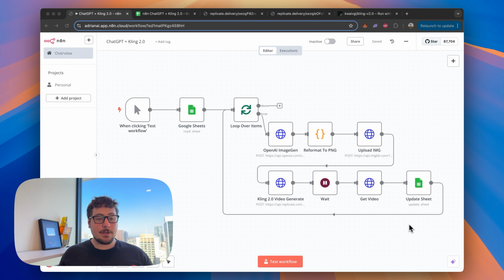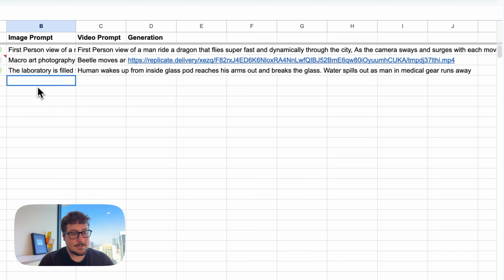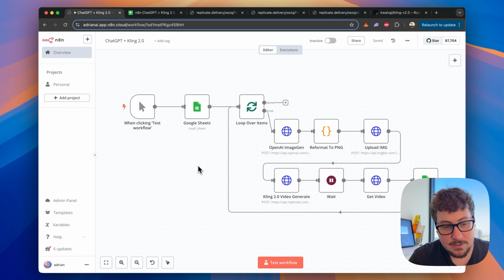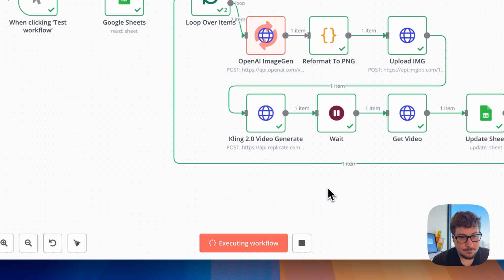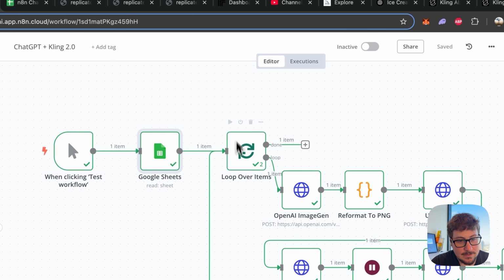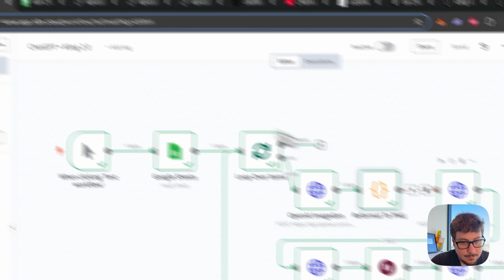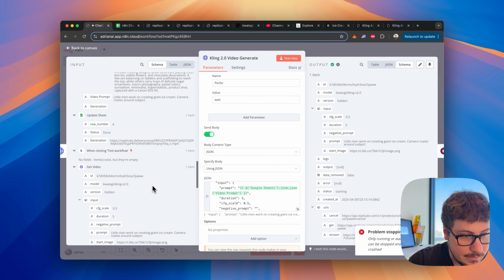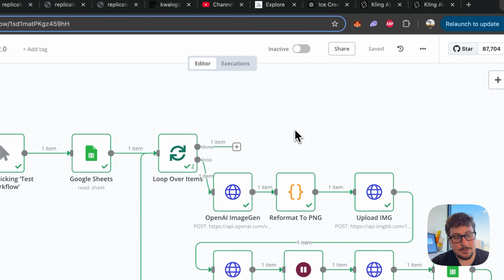N8N Automate Bulk Viral AI Videos With Kling 2.0 + ChatGPT ImageGen For Reels, Tiktok's and Shorts!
In this video I cover an easy to set up N8N template I create that allows for bulk AI video content generation. Generate 1-100+ videos on autopilot using the best technology available. ChatGPT 4o Image Generation and Kling 2.0 video!

Other N8N Tutorials That Are More In Depth!